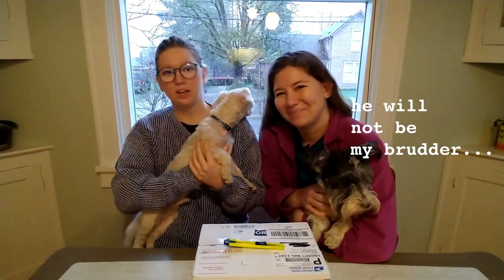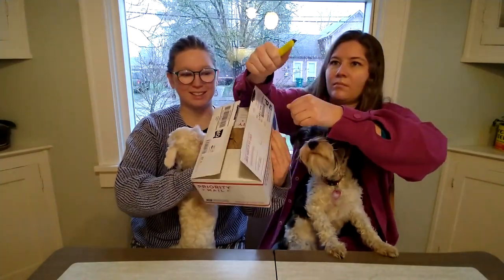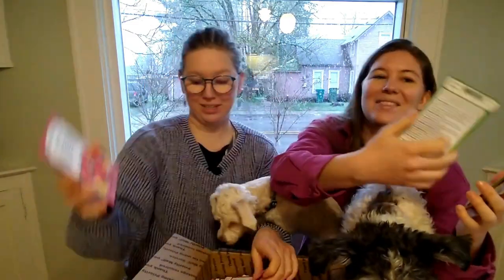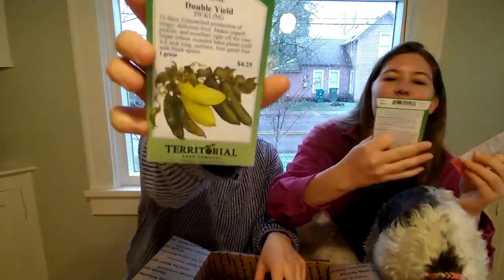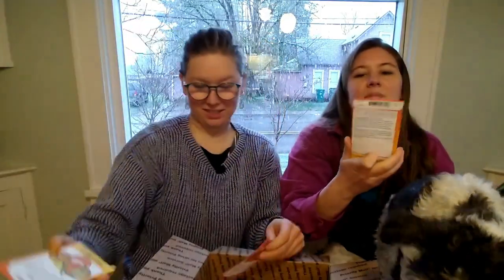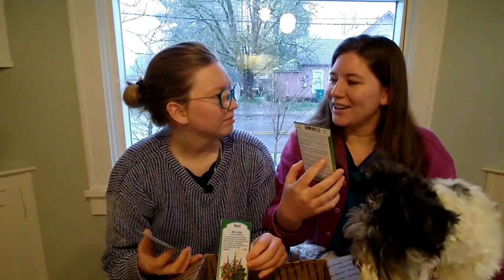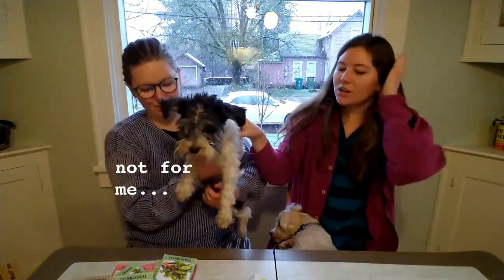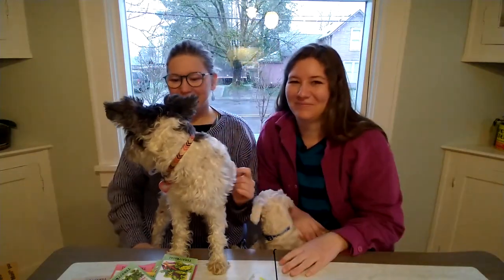2021 Seed Haul - SO MANY SEEDS! | In the Garden with Lauren and April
You definitely wanted to know all the seeds we got for $600, right?